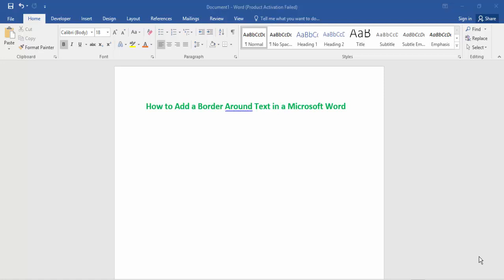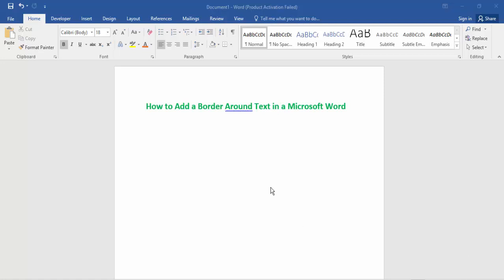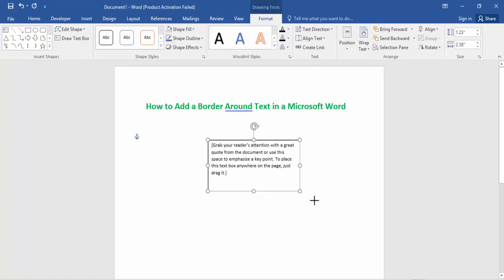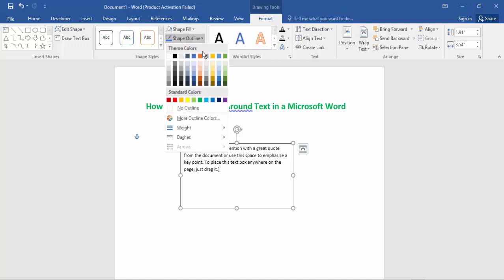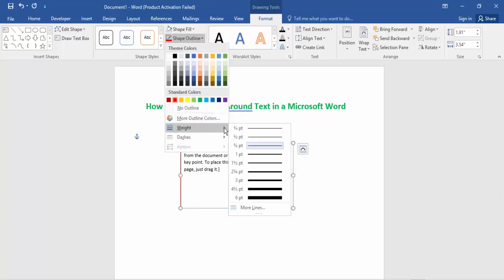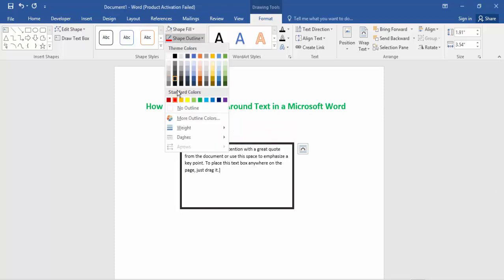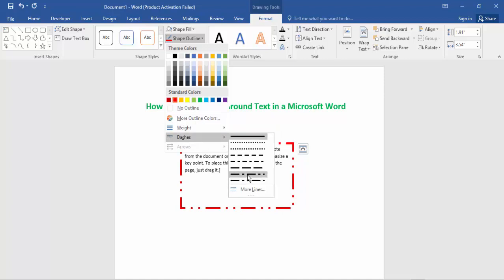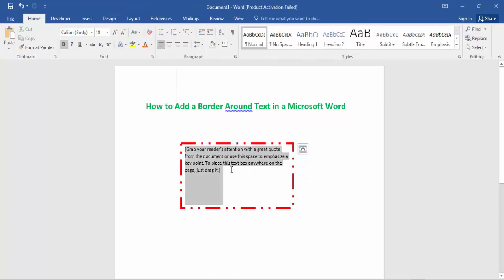How to Add a Border Around Text in a Microsoft Word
Assalamu Walaikum,
In this video, I will Present How to Add a Border Around Text in a Microsoft Word. Let's get Started.